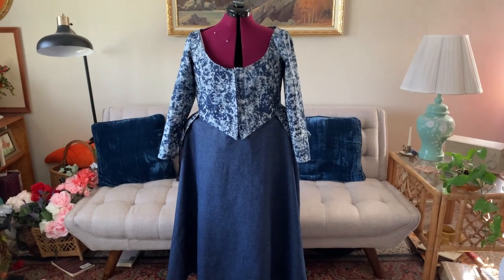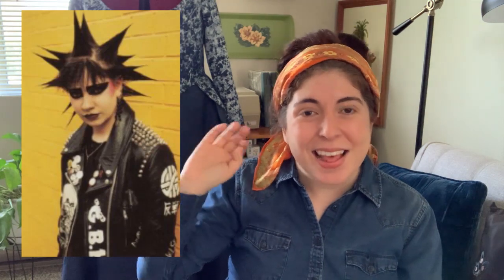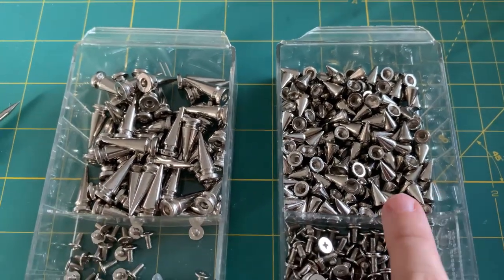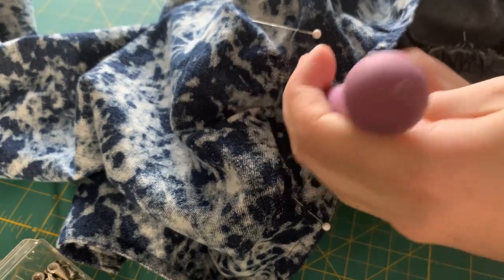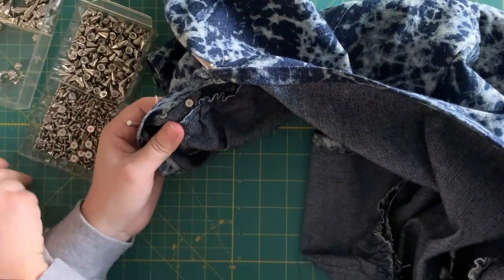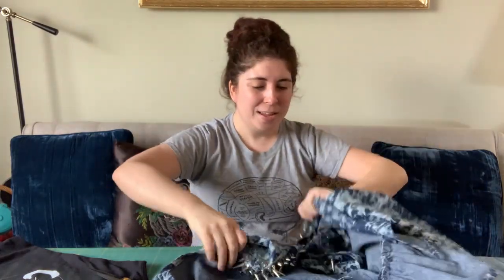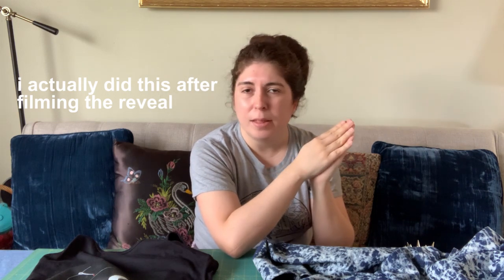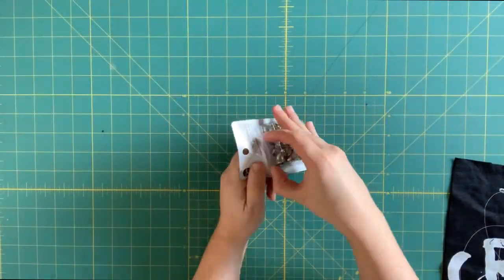I Made A 18th Century Jacket with Acid Wash Denim and Spike Studs!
In this video I show you the 18th century Caraco jacket I made with Acid Wash denim. The jacket pattern was self drafted.

This project is part of the Aprilfoolsfabric Costube collaboration, hosted by Opus Elenae and Costume Literate

Video Time Stamps:
0:00 Intro
0:30 Project Inspiration
2:05 Studding The Jacket
4:59 Punk Movie Recommendations
5:18 Showing Stud Results
5:58 Hook and Eye Jacket Closure
6:36 DIY Patch
10:28 Costume Reveal